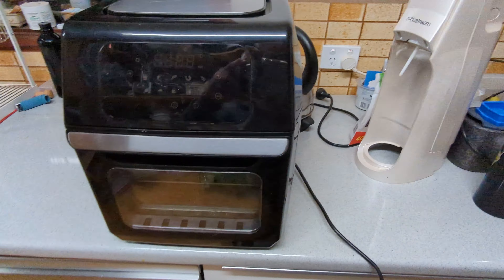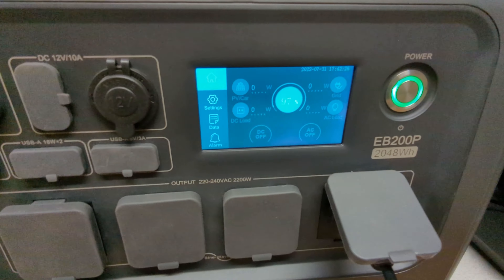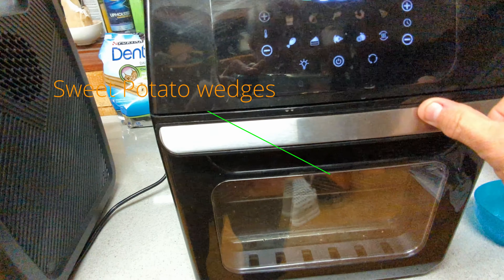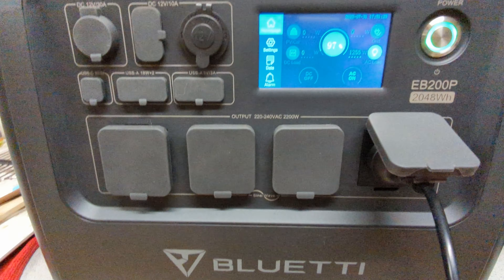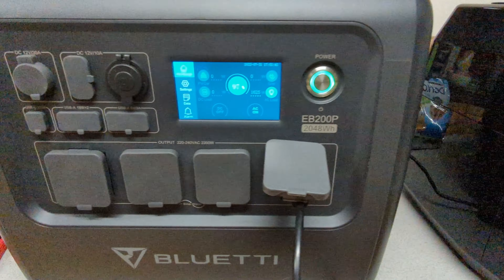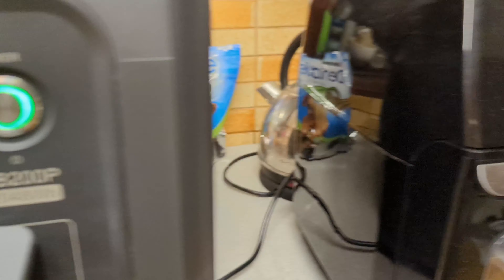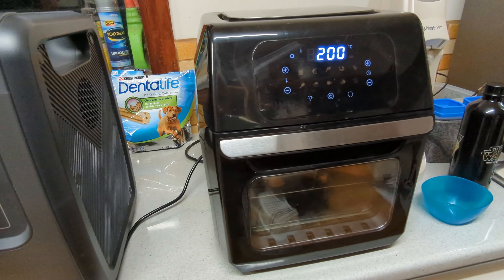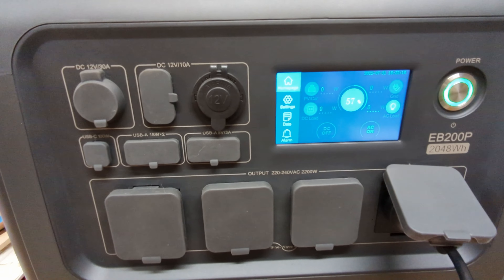Cooking Wedges in the air fryer with the Bluetti EB200P solar generator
I test out the Bluetti EB200P cooking sweet potato wedges to see how much battery is used. Luxury camping here we come :)

If you find any of this helpful please consider using this link to purchase: it won’t cost you anything extra but will pass on a small percentage of the sale to me. Thankyou.

Music used under free license.